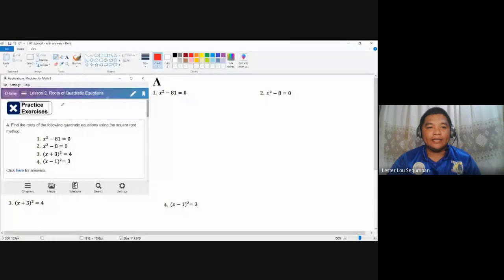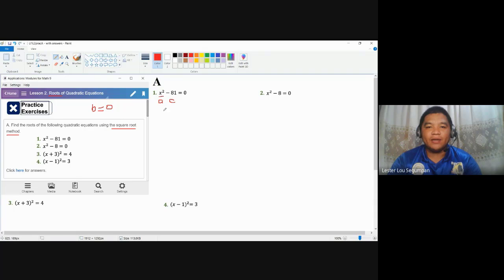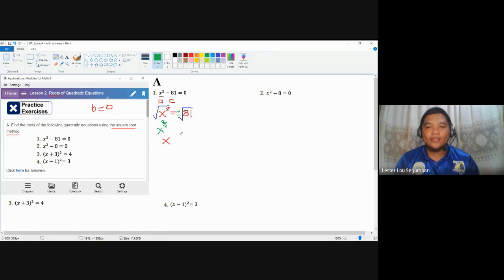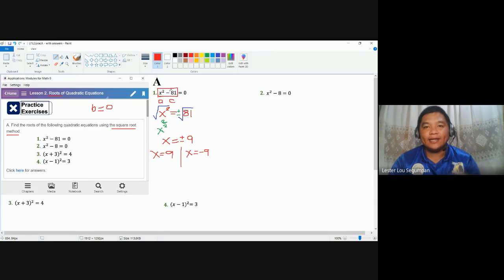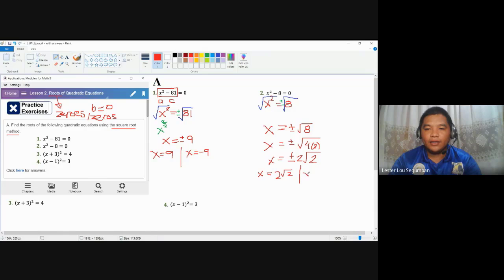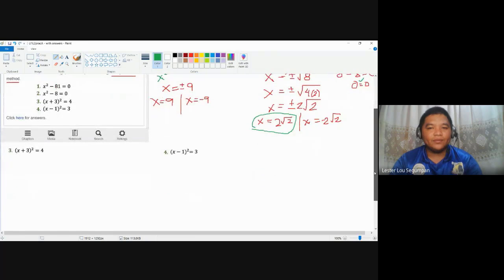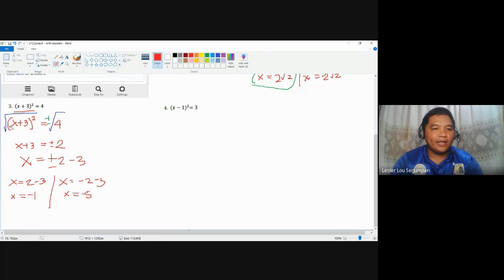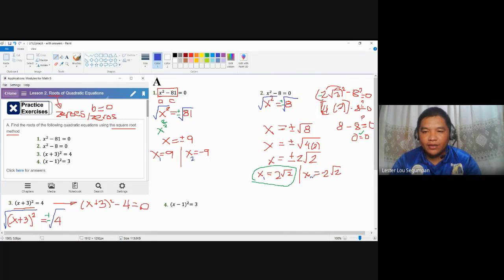Getting the Roots by Extracting Square Roots - Math 9_2nd_Unit 1_Lesson 2_Practice Exercises A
Getting the Roots of Quadratic Equations by Extracting Square Roots.

This video contains discussions and demonstrations on Practice Exercises A in Unit 1 Lesson 2. Roots of Quadratic Equations of the Applications: Math 9 modules.

1. Video is made using a recorded session of Google Meet.
2. Video editing is done using the Camtasia 2019 application software.
3. Modules are made using the Kotobee Author application software.
4. Discussions are done using the Paint application software.
5. Icons in the modules and the short channel video are made using the MS Powerpoint application software.
6. Avatars found in the modules are made using the bitmoji application software.